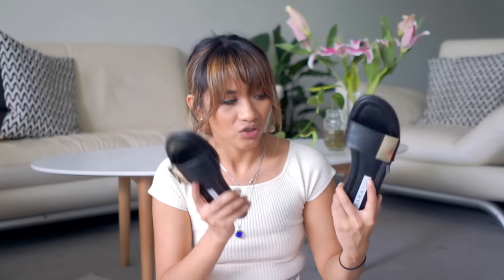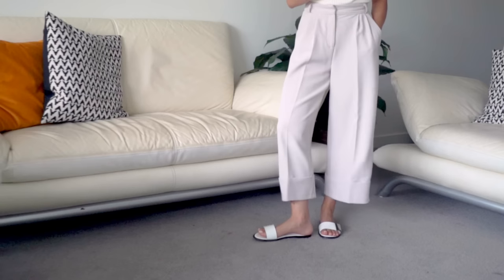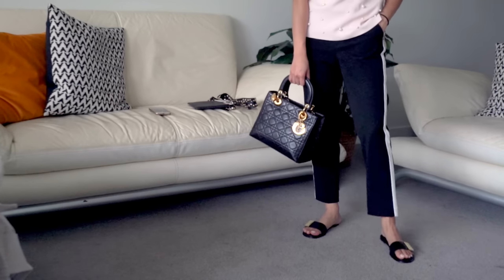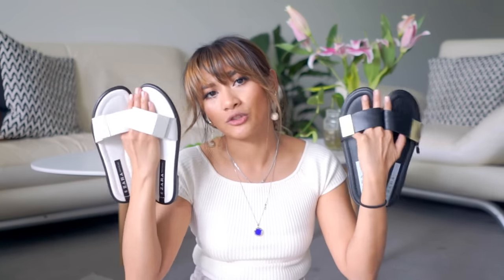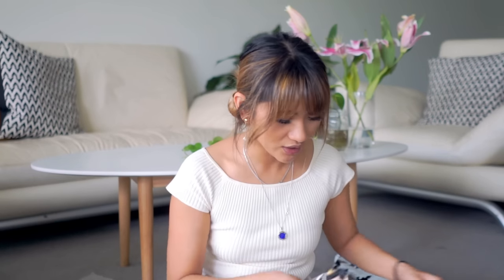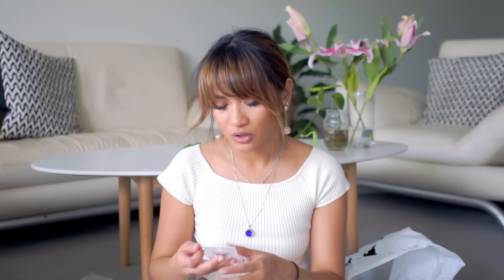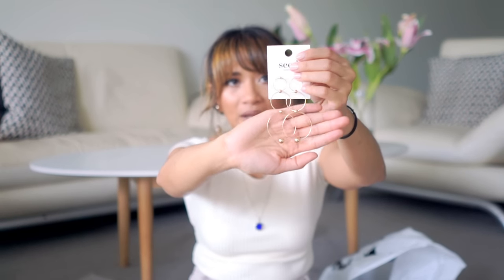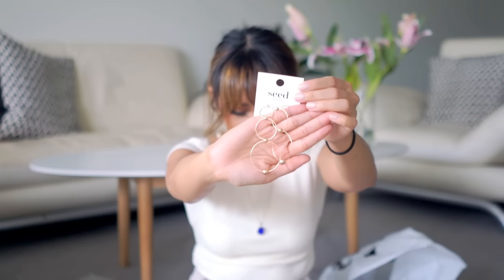ZARA + LUXURY HAUL | Dior, Chanel, Xnihilo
(Navy Trotter with gold HW)
(Exact bag)
(Denim saddle bag)